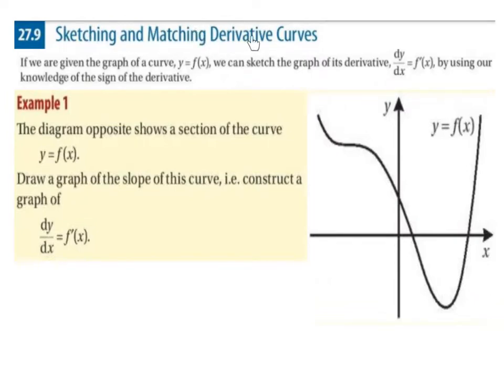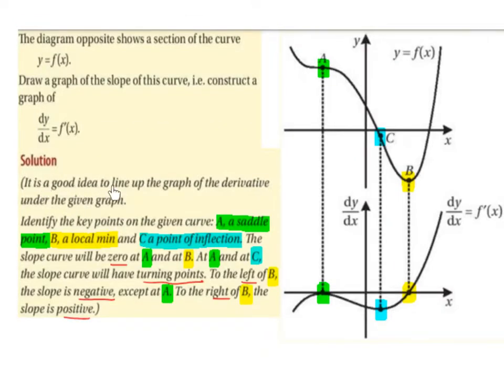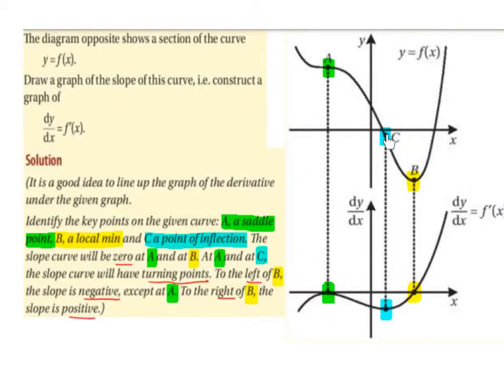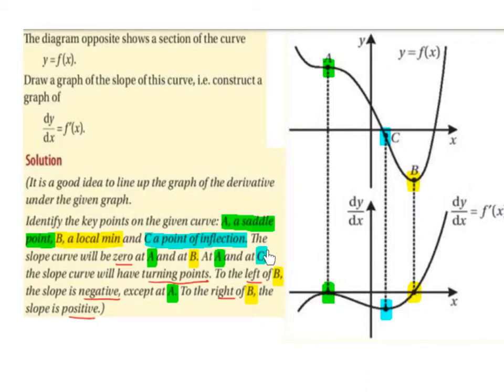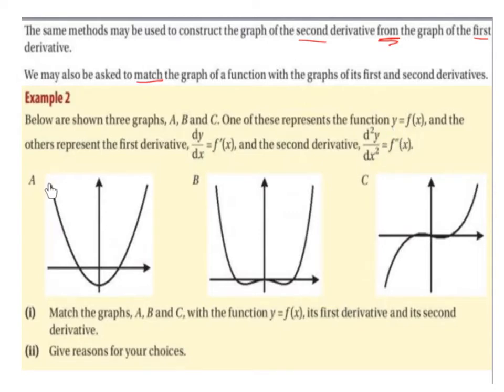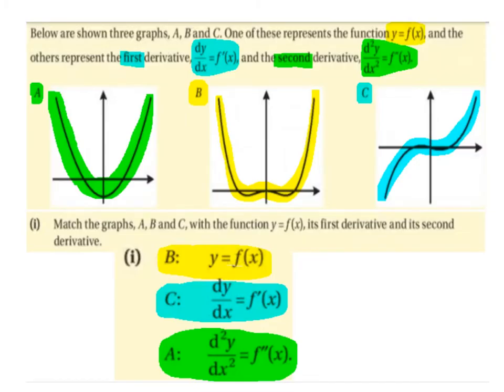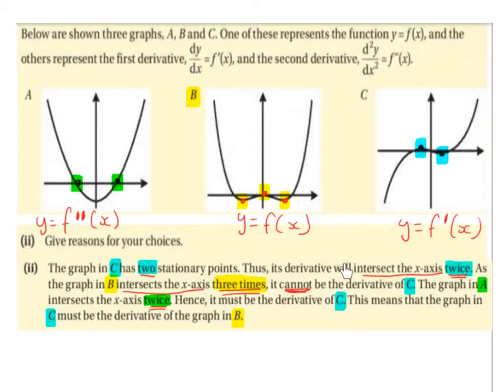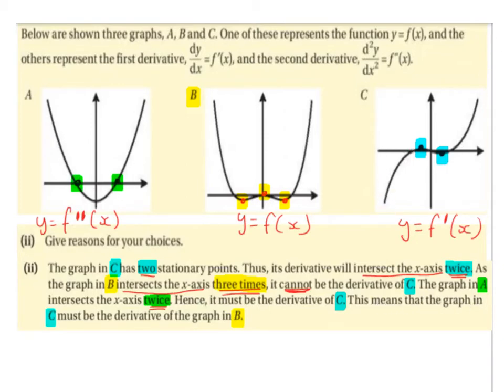LC HL sketching and matching derivative curves